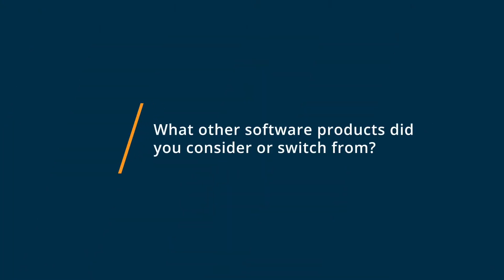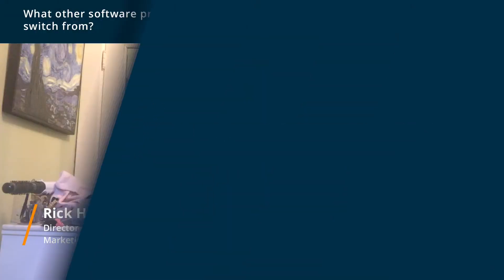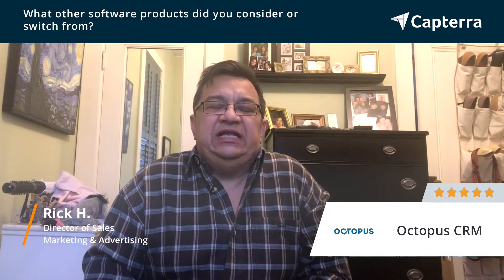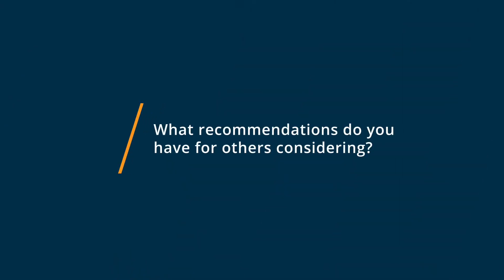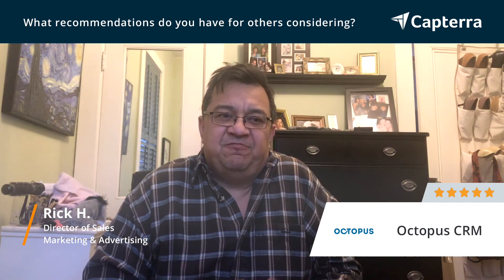Octopus CRM Review: Occasionally something too good to be true actually is real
Unbiased Octopus CRM Review 2020.

Willing to send a connection request on LinkedIn, shoot a thank you message after the request is accepted, then send a sales message and continue with follow-ups? Then Octopus CRM is the right tool for you, which allows to: - send connection requests in bulk - mass message connections - auto endorse skills - auto view profiles - build a sales funnel on LinkedIn. - and view analytics page that shows LinkedIn daily performance, campaign conversion rates, and more.